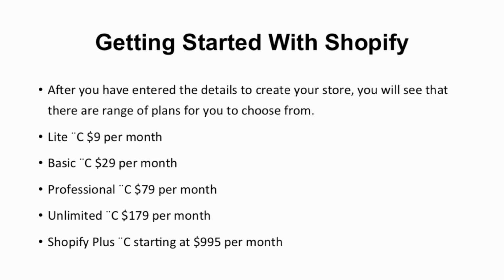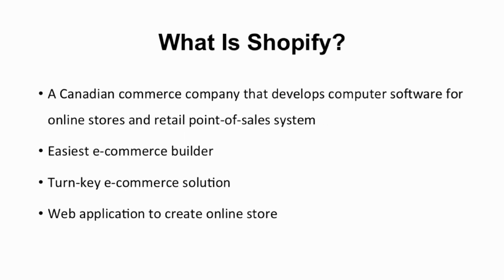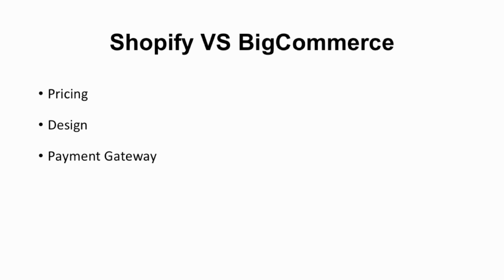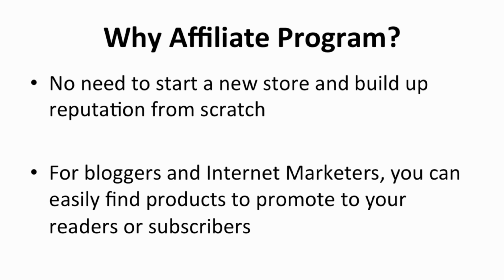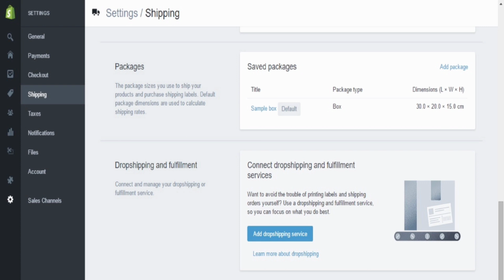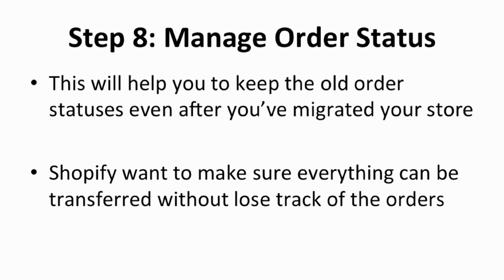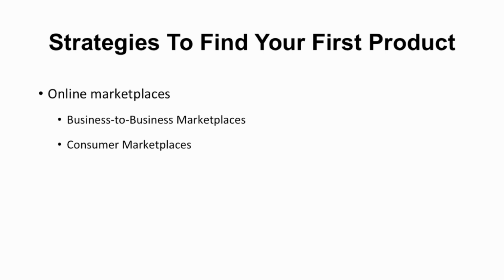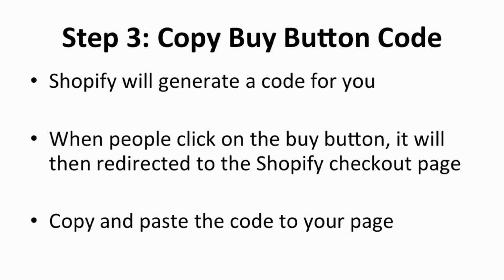Earn 40k Monthly With Shopify Blueprint Earning Trick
Earn 40k Monthly With Shopify Blueprint

About Course: 10,000 USD in one month, from Shopify Blueprint. 100% FREE course.

100% Free to Download.